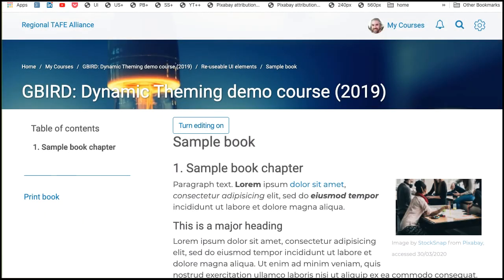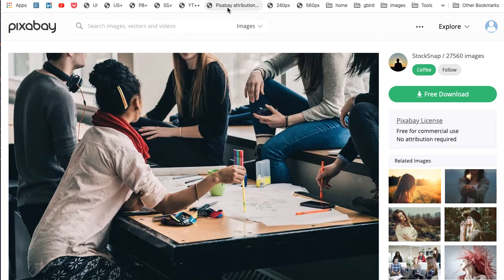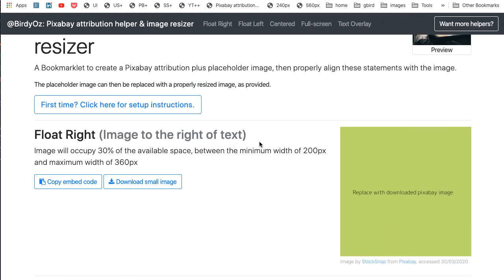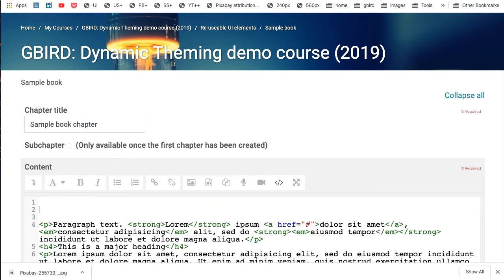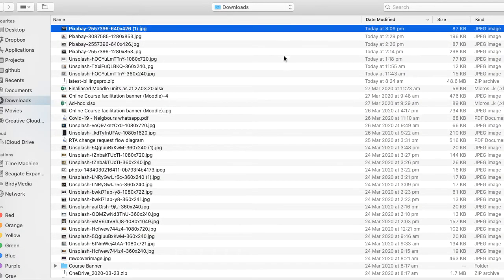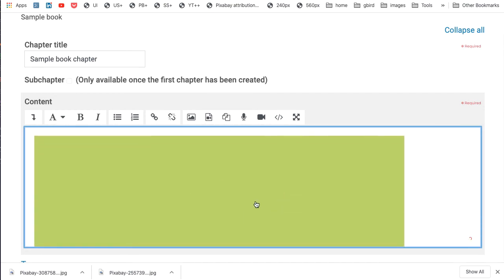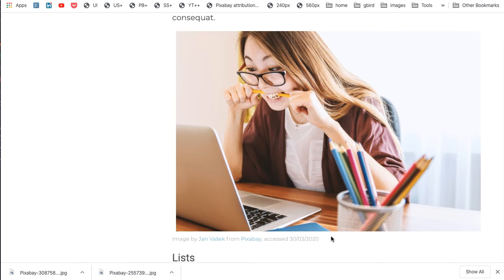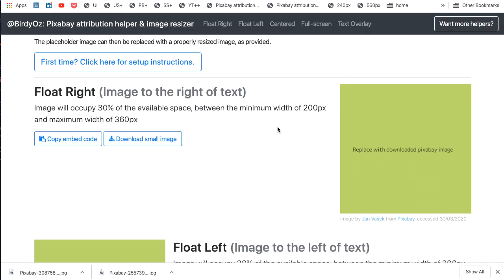Piixabay attribution helper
Get responsive Pixabay image placeholder with attribution. Download resized images, to replace this placeholder.